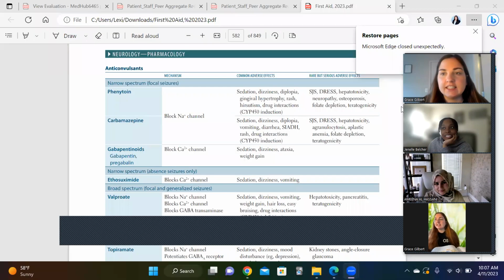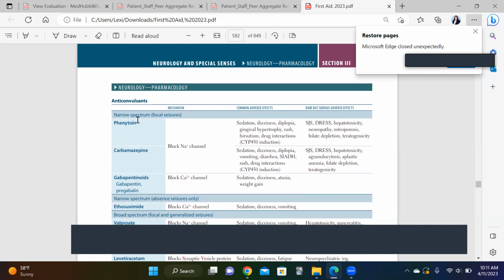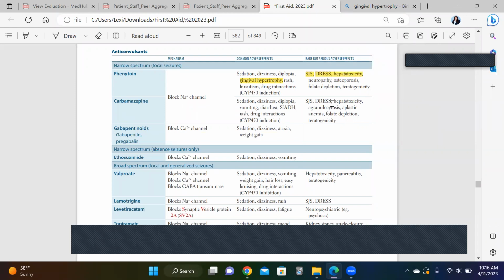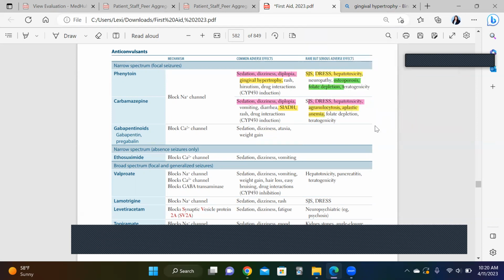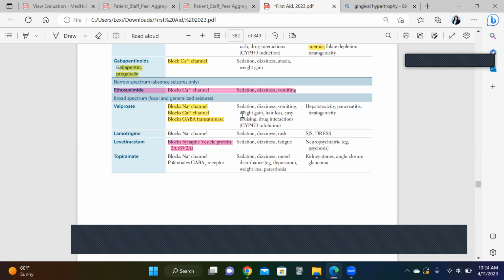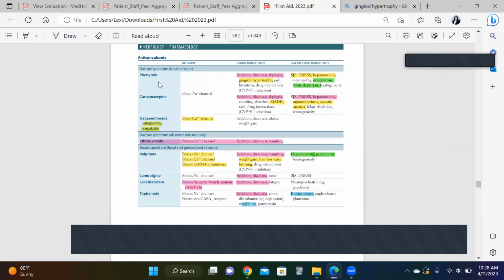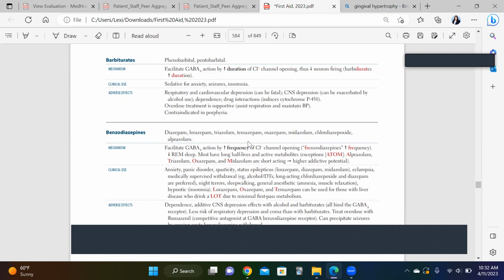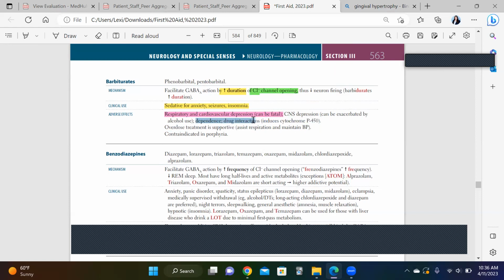Step 1 USMLE neuro pharm (Part 1)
Antiepileptics: Step 1 USMLE neuro pharmacology review. Active review with step 1 students.
Firehousemedprep.com for tutoring